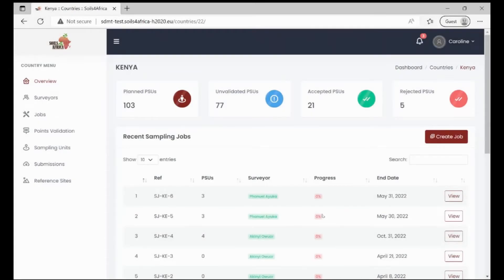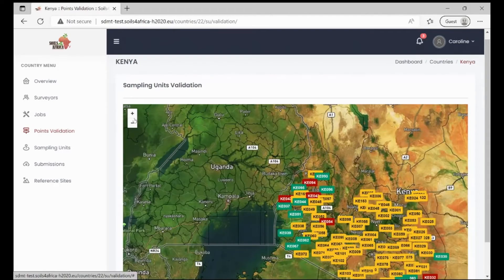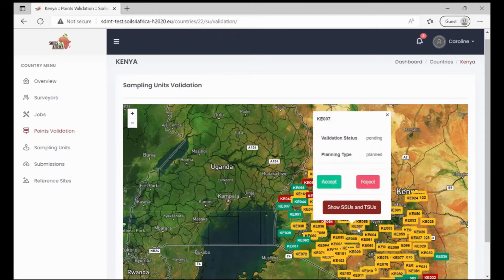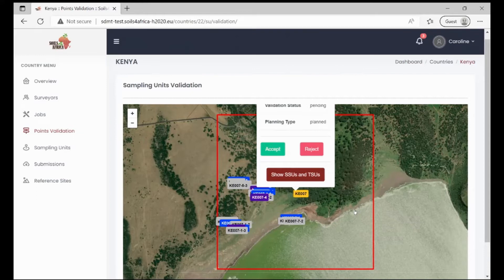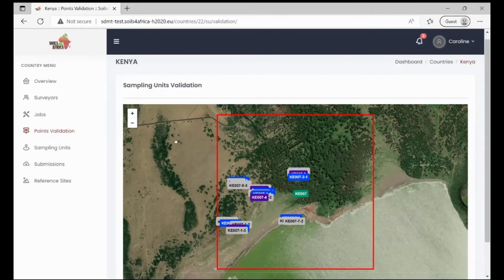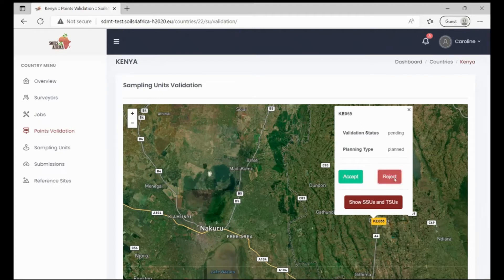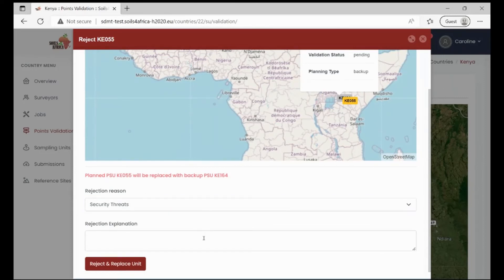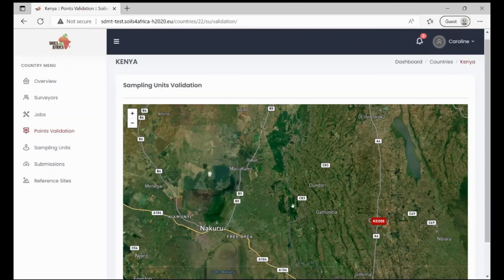SDMT Guide (English): Points Validation